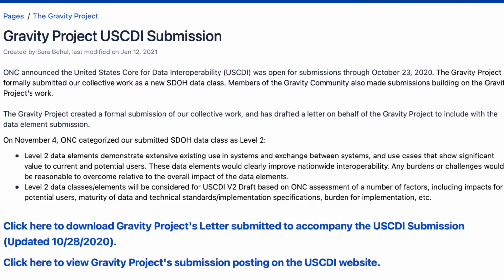The Gravity Project | FHIR Accelerator Program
As more organizations in the healthcare industry work to implement FHIR-based standards for interoperability, they look to the HL7 FHIR Accelerator programs for guidance. In this video I will provide a brief overview of one of those programs that is focused on standards development for social determinants of health (SDOH).- the Gravity Project.